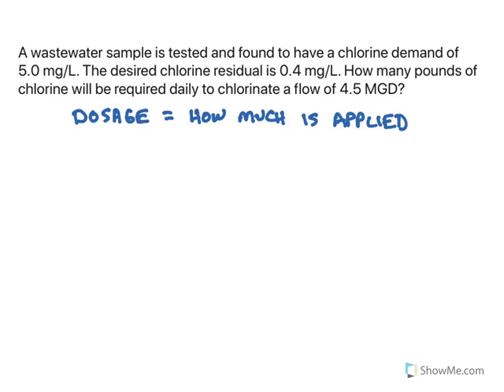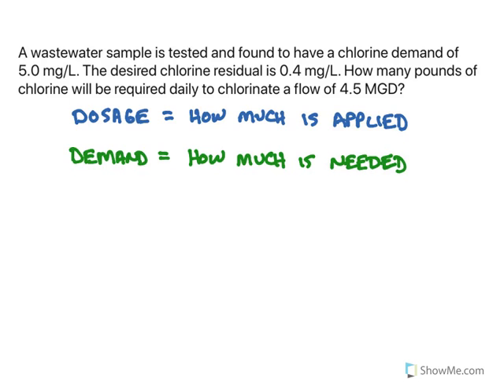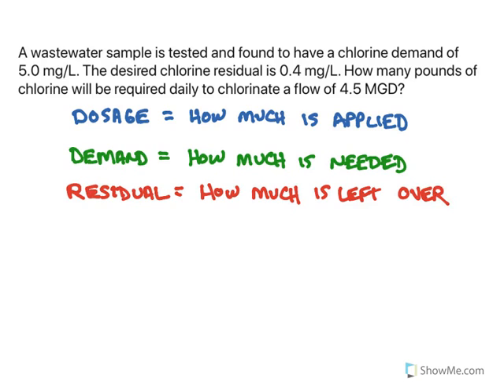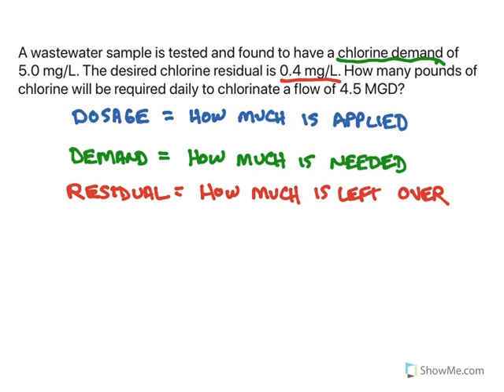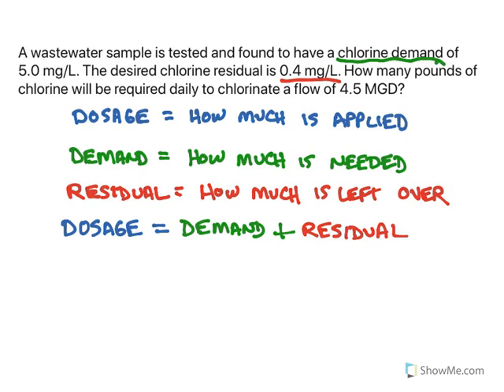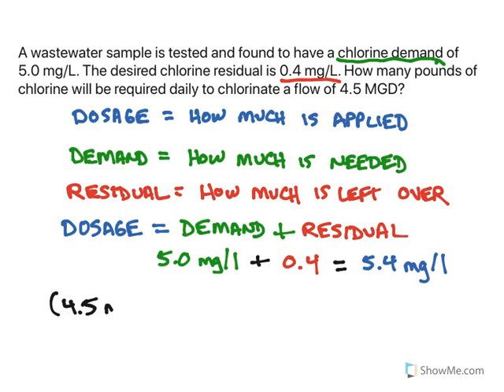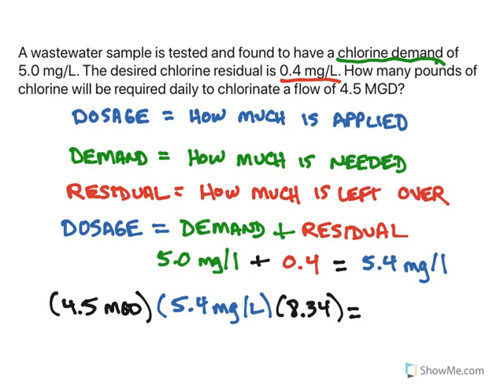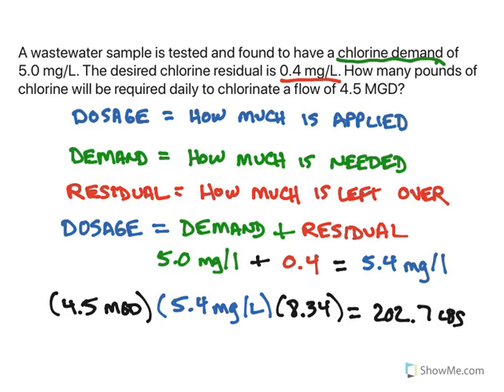Chapter 10 Question 1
Disinfection Math